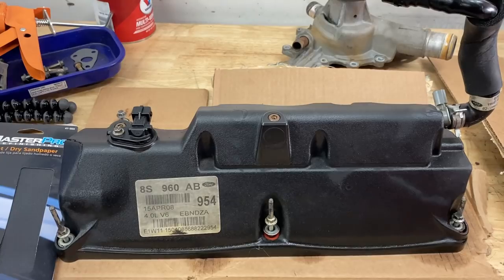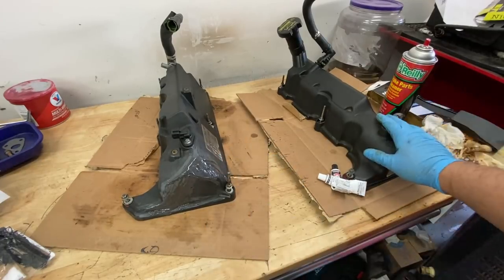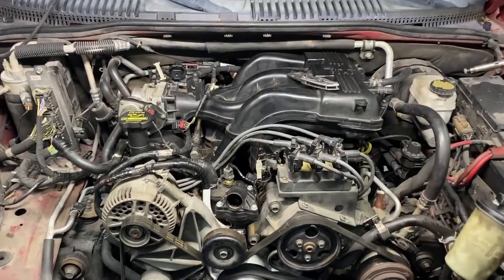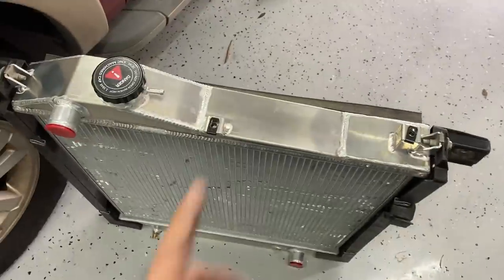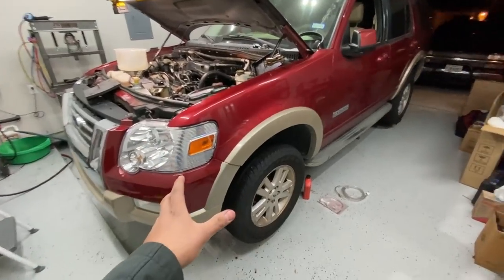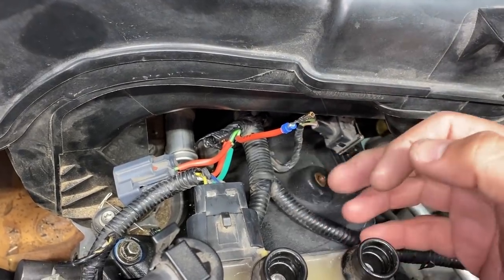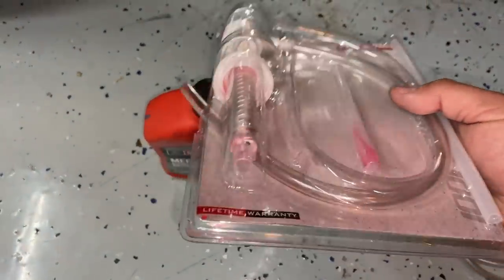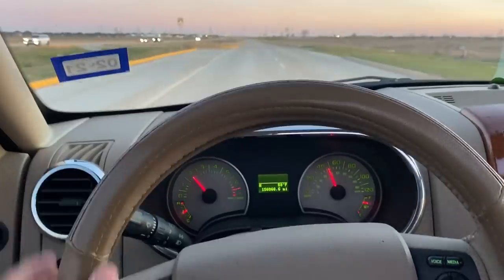EXPLODER FINALLY RUNS! INSTALLING ALUMINUM RADIATOR FROM ALLOYWORKS!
Hey everyone! Welcome back! In today's video we get back to working on my 2008 Ford Explorer V6 4.0 SOHC. After replacing the timing chains in the last video, we finish up by repairing our broken valve cover, replacing the water pump and installing an awesome looking brand new aluminum radiator from the guys over at AlloyWorks! Watch as we get this mean machine back up and running, but not before running into some serious problems. Luckily, there is nothing we can't overcome! I hope you guys enjoy the drama!
Tools Used In This Video!
1/8 NTP Brass Nipple
*Check it out here!
Performance Tool W1139 Quart/Gallon Fluid Pump
Clear Vinyl Tubing Flexible PVC Tubing 3/8 ID
Spill Proof Radiator Coolant Filling Funnel Kit
LAUNCH X431 PRO Mini Elite 3.0 All-in-One Bi-Directional Scan Tool
LAUNCH X431 PRO3S+ Bi-Directional Scan Tool
If this video helped you in any way and you would like to donate. Please
Thank you so much for your support!
to shop for our channels recommended tools and gadgets!